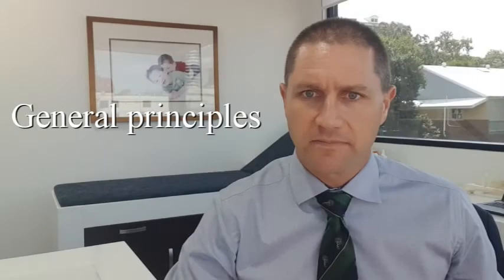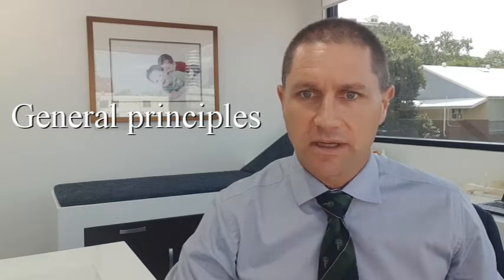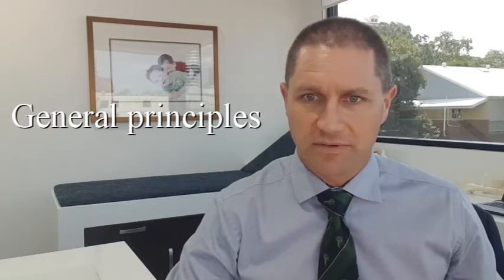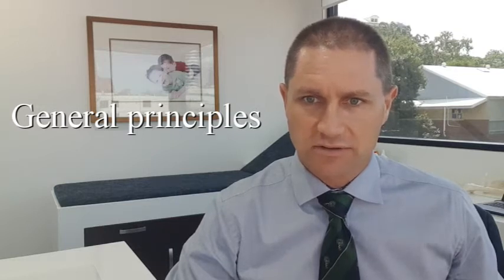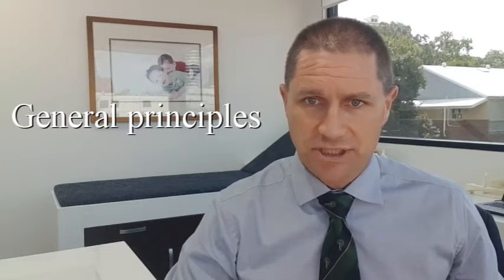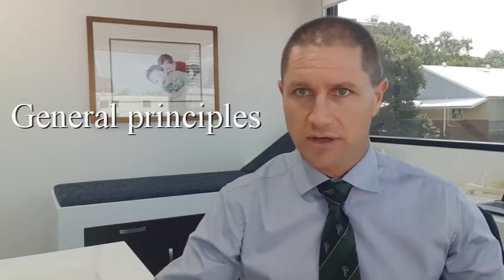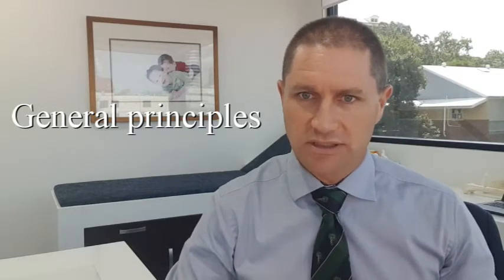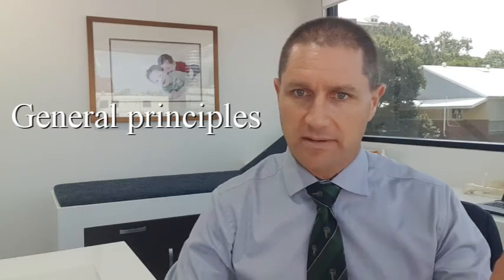Oral pharmaceuticals for the management of hip osteoarthritis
Presented by A/Prof Patrick Weinrauch. Orthopaedic Surgeon, Brisbane Hip Clinic, Australia.